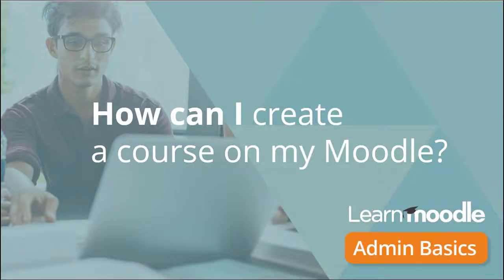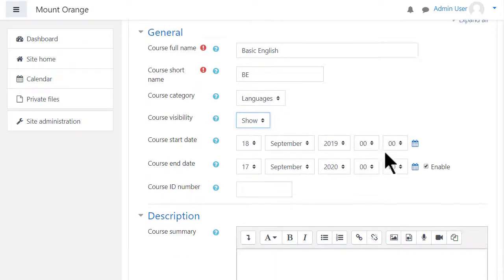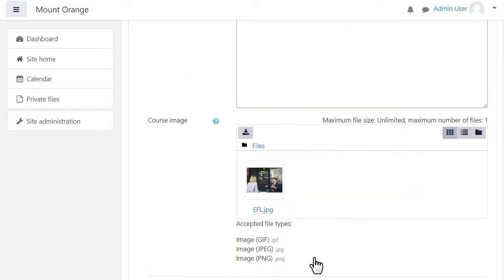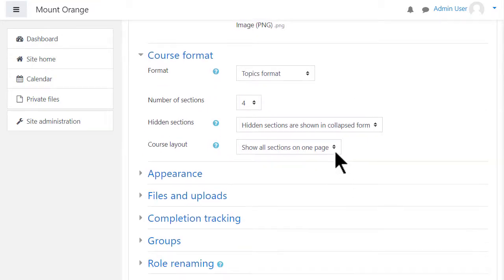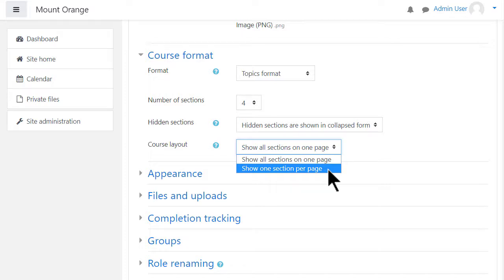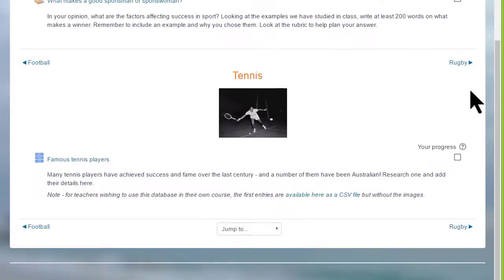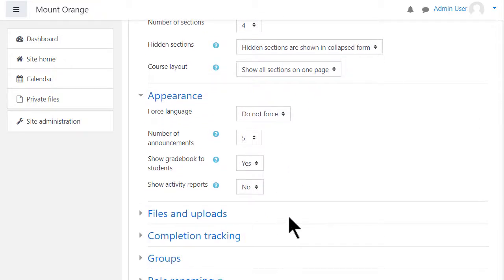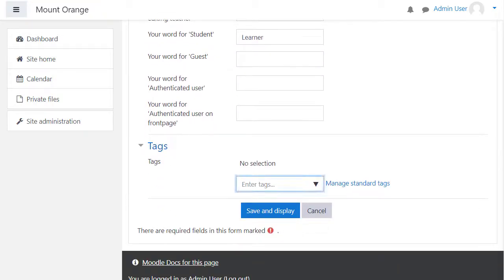Admin Basics 03 Create a course Admin Basics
How can I create a course?
When you log in to your site as an administrator you can add a new course by clicking Site administration / Courses /Add a new course.The list of courses is also shown on the course index and you have that button there also
Note that once you have added a course and added a teacher to it, they can edit these settings by default.
The full name appears in large and the short name appears in the navigation bar. You can select the category, decide whether to show the course yet or not. (You might want to hide it while it is being worked on) and add a start and end date. Student access is controlled by enrolment dates, not course dates. The dates are useful for activity completion in courses. The course summary and image are shown on a course participant’s dashboard and, depending on your settings, also on the front page list of courses and course index page. See the documentation for more information.
If we click Course format this is where we can choose how we'd like the resources to be displayed. Topics gives us numbered topic sections and we can choose a number of sections. Here we can also select to have weekly format where the sections are named as weeks. Socialformat isbasicallyonebigmessageboardfordiscussions.
Singleactivityformat wouldallowyoutoaddjustoneparticularitemsuchasaSCORM package or a quiz.
If we choose topics or weekly format we can then decide whether we want to show all
the sections on one page which is what we will do which is the norm, but if you think you're going to have lots of sections and that would cause some scrolling, then you can choose to show only one section per page.
This has an effect on how your students view your course as we can see here in this course on a different Moodle site - Types of sport. The first time you access it you can see each of the sections and then greyed out on the right the activities which are in these sections.
If you then click the link on the section for example the second section Tennis the students will only see the activities in that particular section and they'll navigate to the other
sections by clicking the name in the section on the right there or on the left or by going to the Jump-to menu and selecting from that. This is an individual setting and it might be useful if you think your course will have a lot of sections. Appearance will allow you to decide how many news items you want to show in the Announcements forum if you set it to 0 you can then delete the Announcements forum if you don't think it will be useful to you. Options can be explored by clicking on them and expanding them, for instance if we click andexpandRole renaming- ifyoudon'twanttocallyourstudentsStudentsbutyouwant a different name - Learners for instance - then you can change the name here and that will appear just in your course. You can also tag your course to help new students search for it.
To summarise:
A new course may be added from Site administration / Courses / Add a new course or from the course index page.